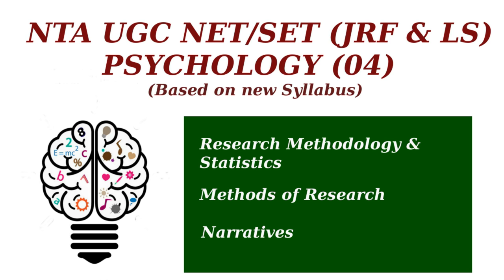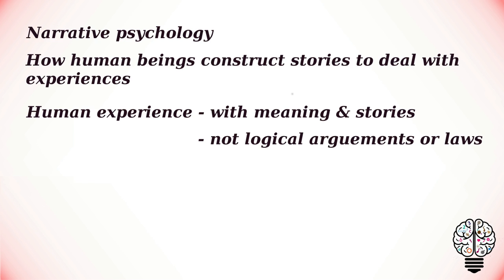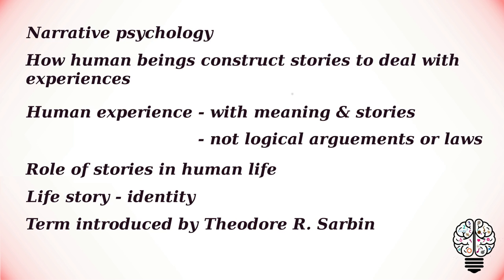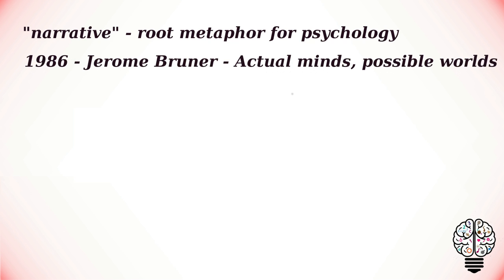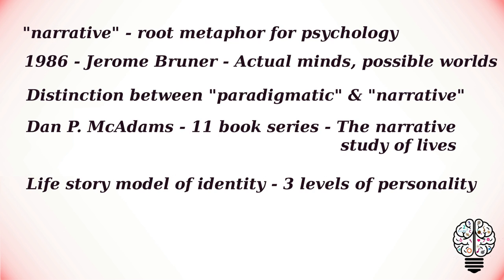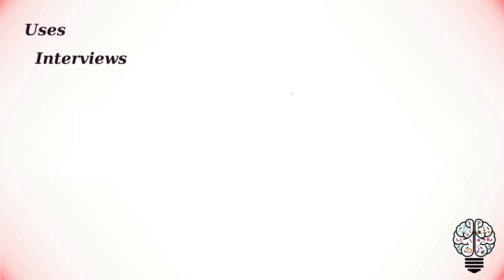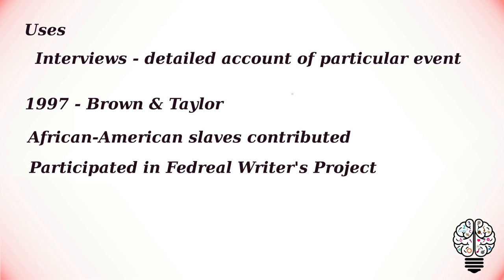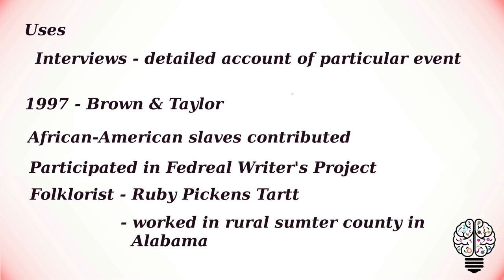Narratives | Methods of research | Research Methodology & Statistics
Research Methodology & Statistics: Methods of research - Narratives